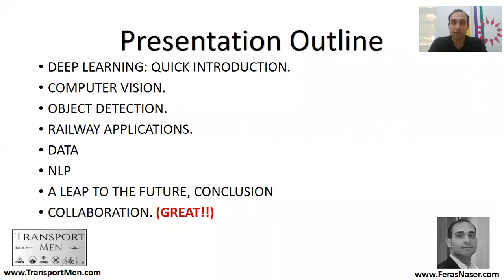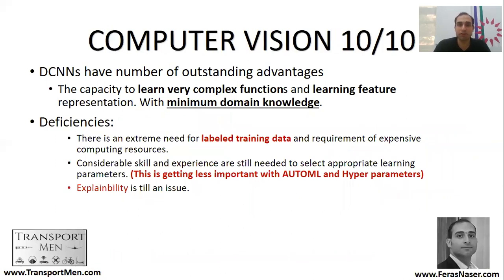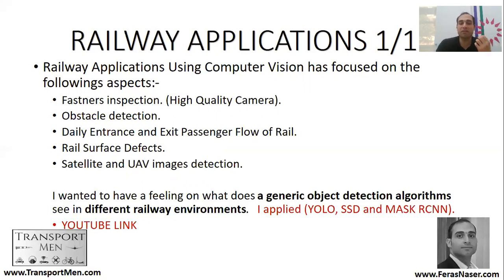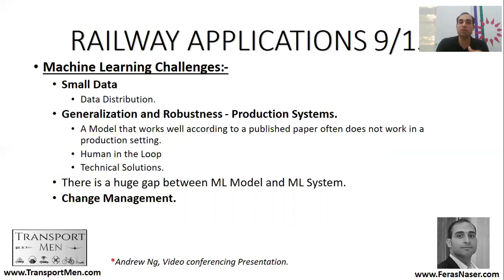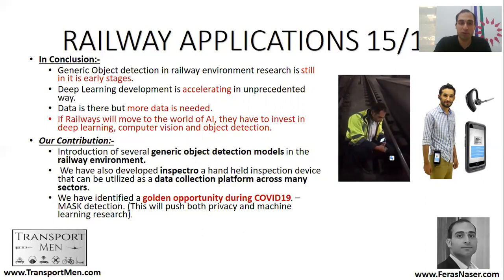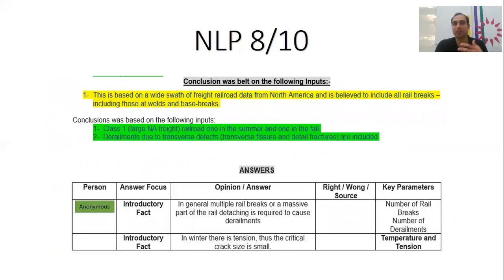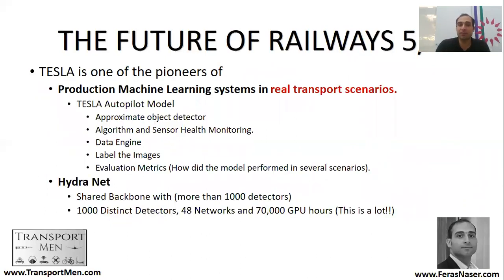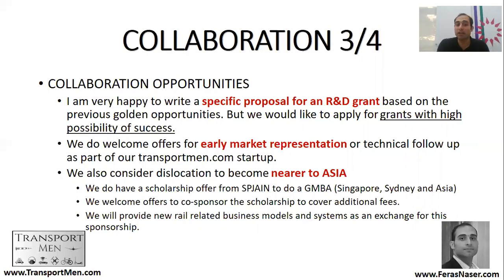Deep Learning in Railway Applications - FERAS NASER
This is a presentation that was done for the ICRI-RCF group. It was aimed at introducing deep learning applications in railways.

The presentation has covered the following:-

DEEP LEARNING: QUICK INTRODUCTION.
COMPUTER VISION.
OBJECT DETECTION.
RAILWAY APPLICATIONS.
DATA
NLP
A LEAP TO THE FUTURE, CONCLUSION
COLLABORATION. (GREAT!!)